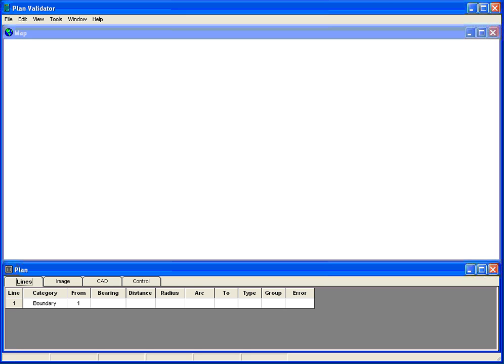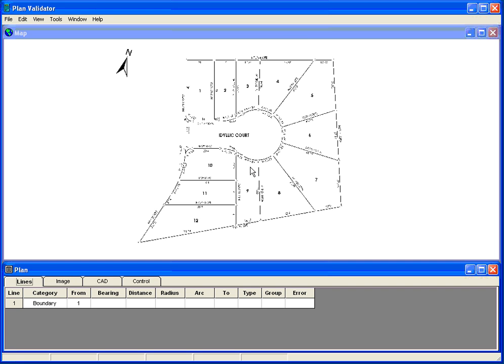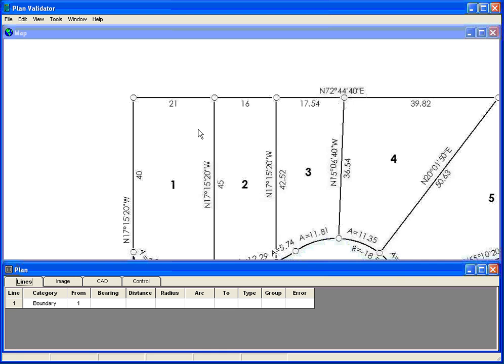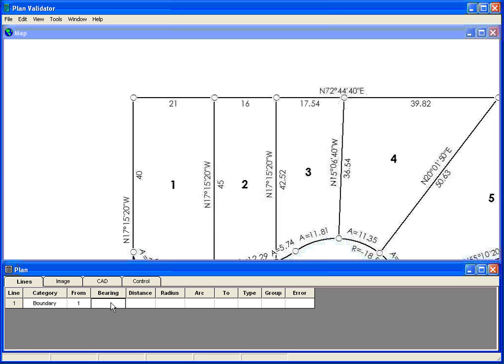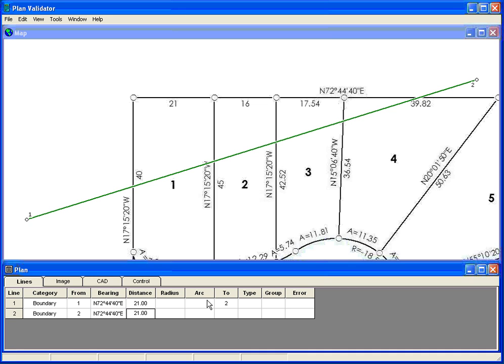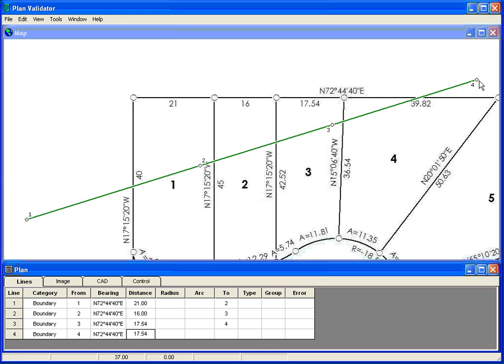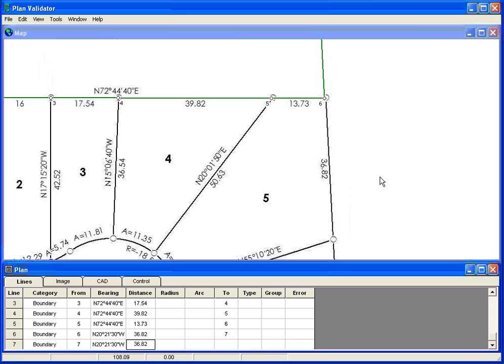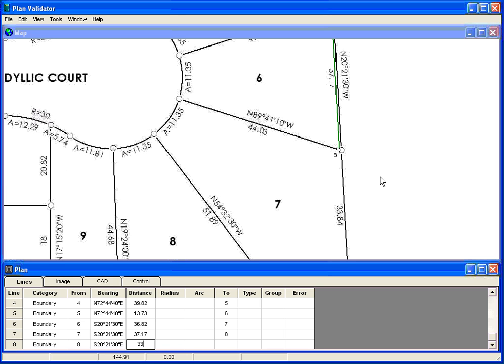Plan Validator 1 Intro